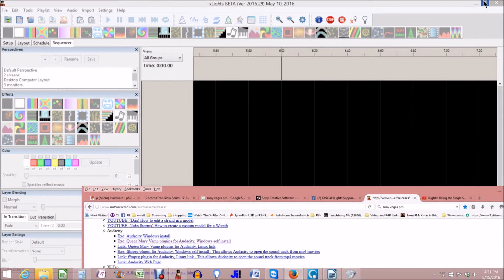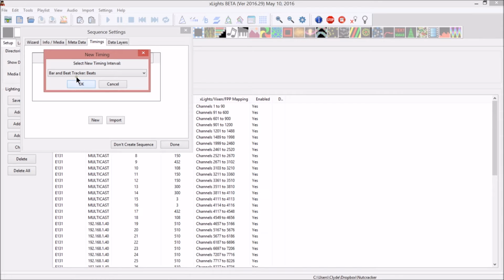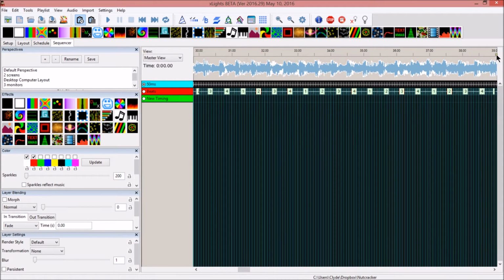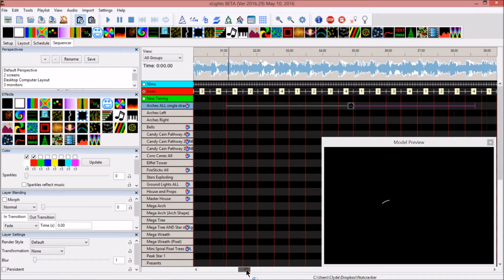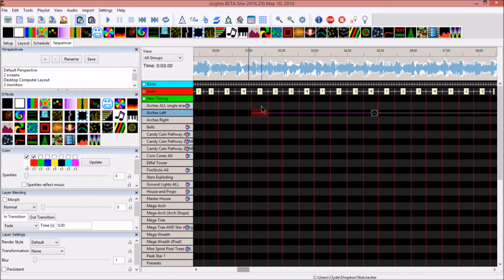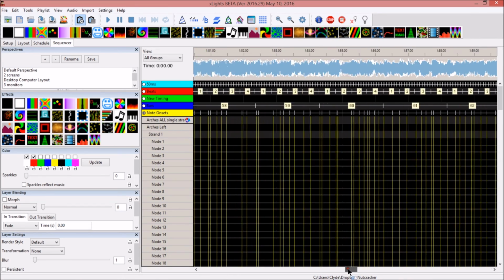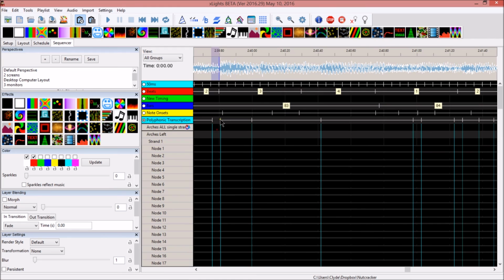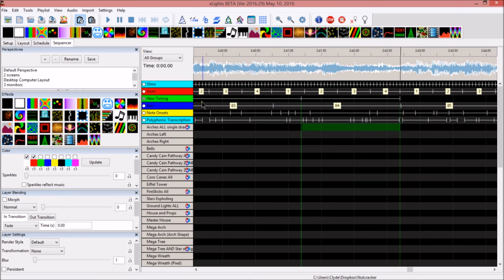Xlights Queen Mary Vamp Plug-In, Create easy timing marks!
This is a great plug-in added by the Xlights developers last year.  It uses the Queen Mary Vamp Plug-in for Audacity to create timing marks for your musical sequences.  This is a pretty complete video that takes you through the installation, usage, and explanation of how the plug-in works and how it can help you within a sequence.